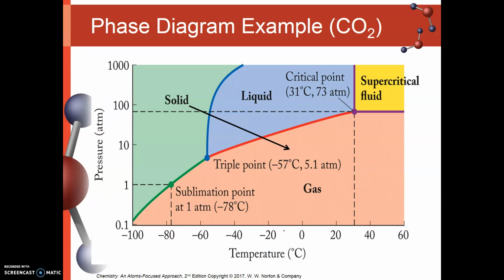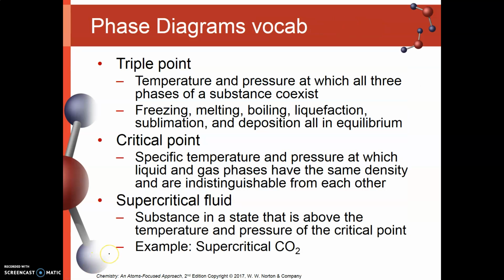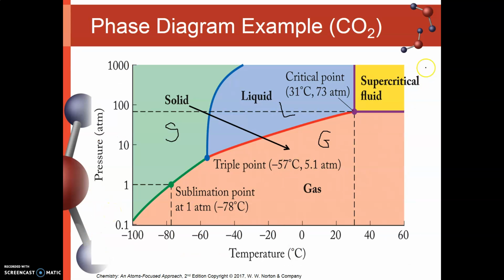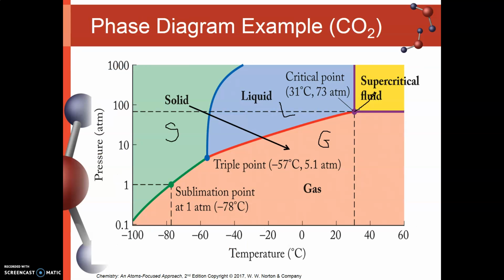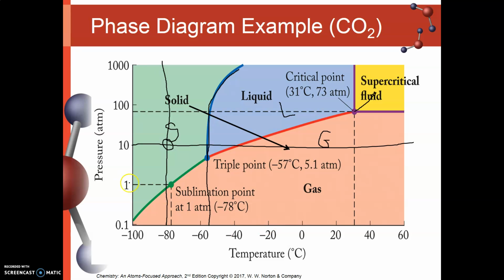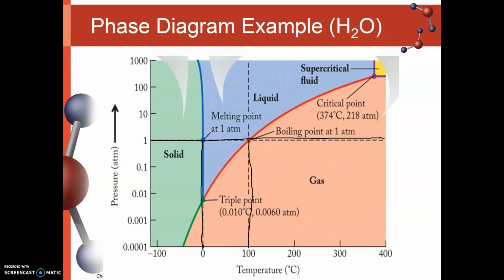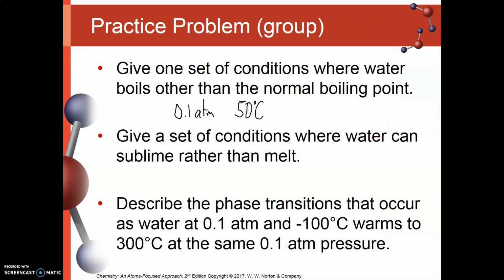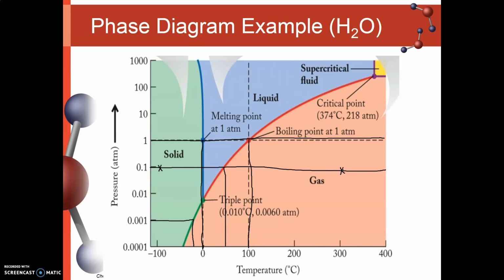Lecture 12c - Phase Diagrams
What is a phase diagram?  How do we use them?  How are they related to intermolecular forces?  Find out the answers to these questions and more in this video!